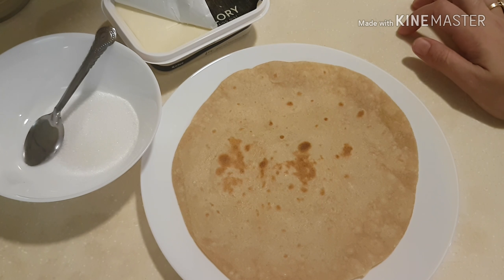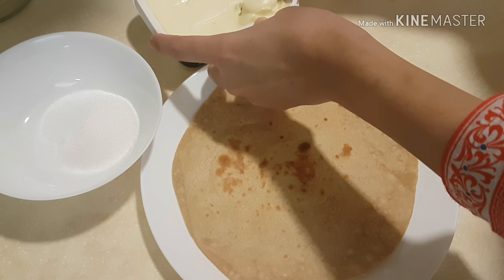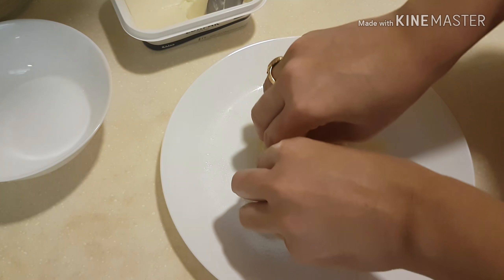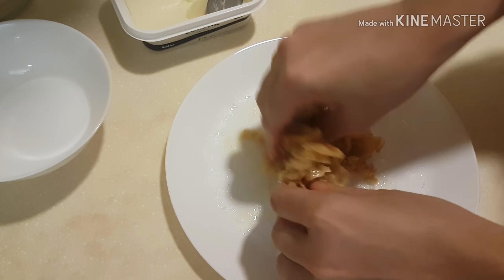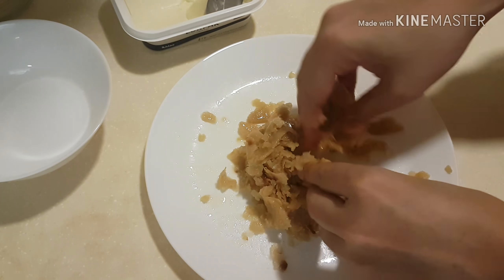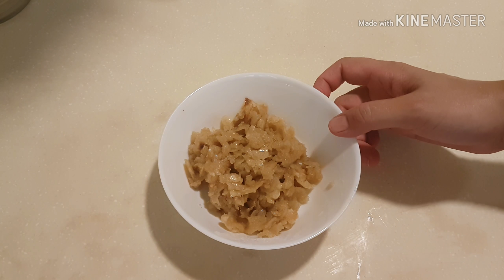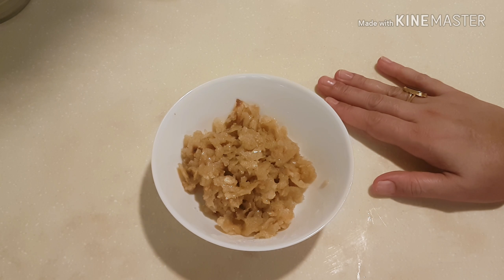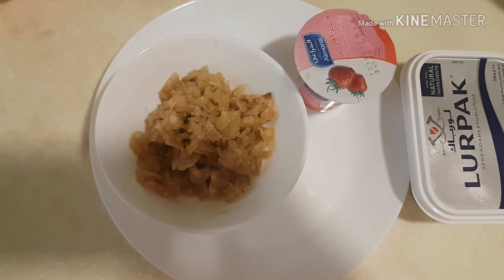Desi Churi For Kids